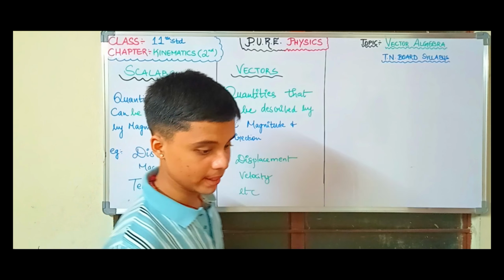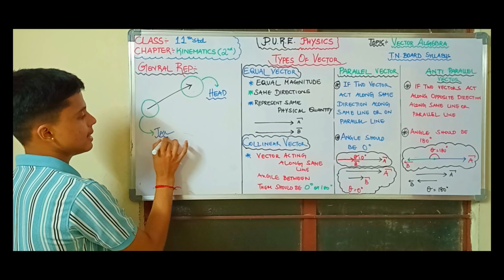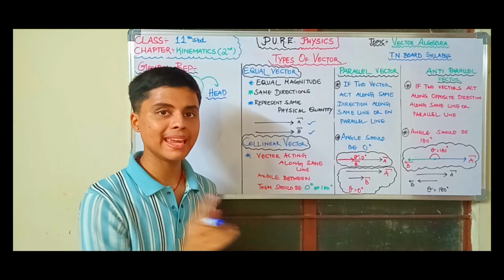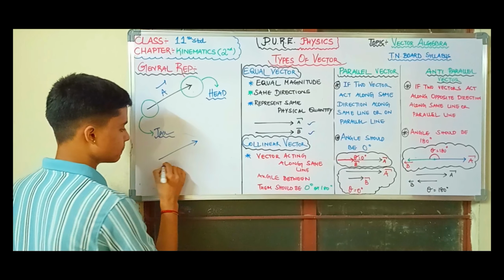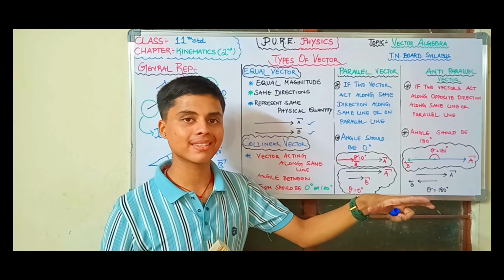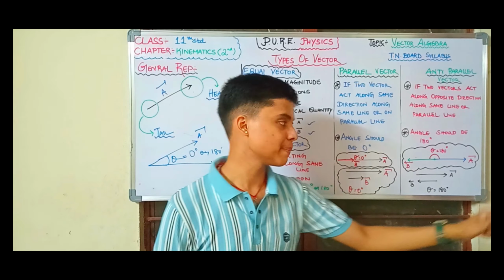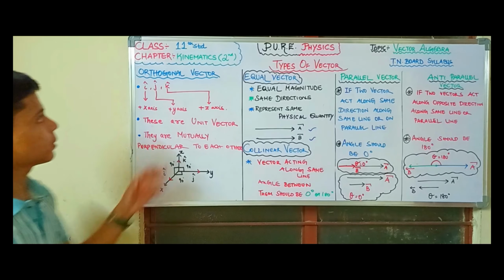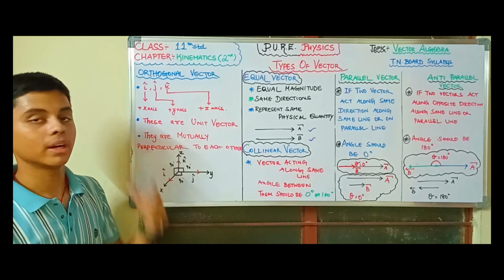Introduction to Kinematics (LECTURE 1) | Class 11 Physics | Chapter 2| T.N.BOARD.